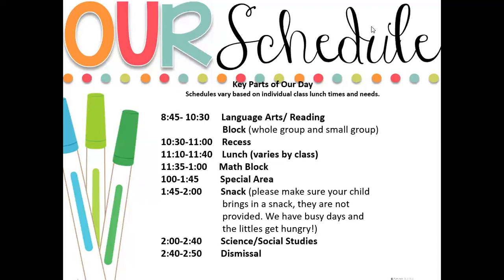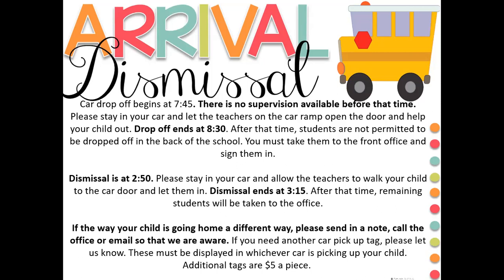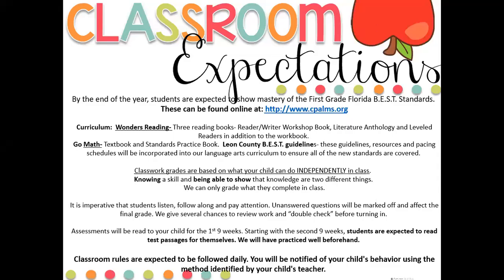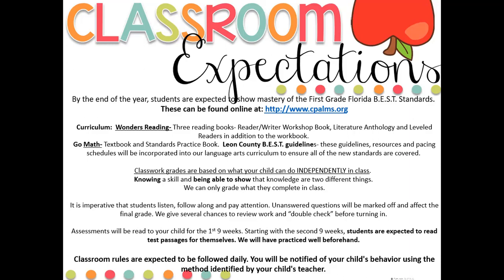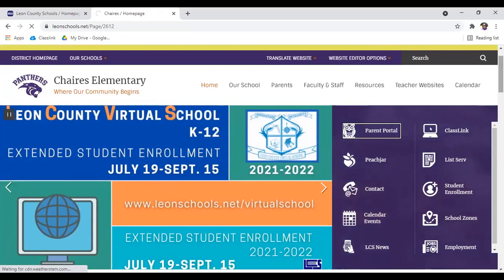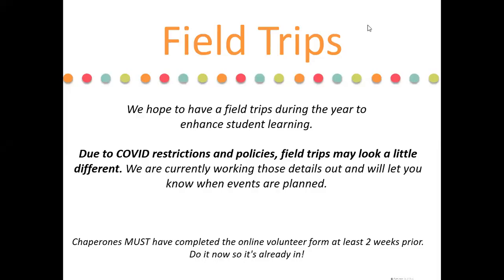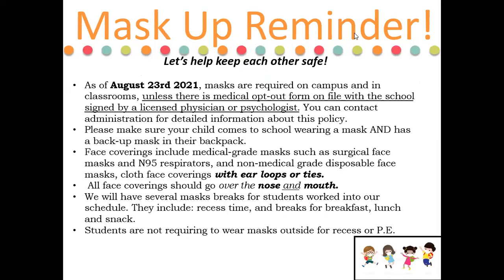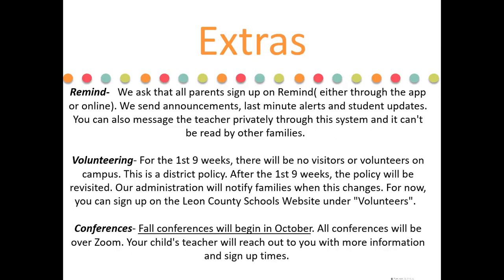1st Grade Open House Video 2021-2022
This video presentation will detail information relevant to all 1st grade classrooms at Chaires Elementary. Contact your child's teacher with any questions. Enjoy!